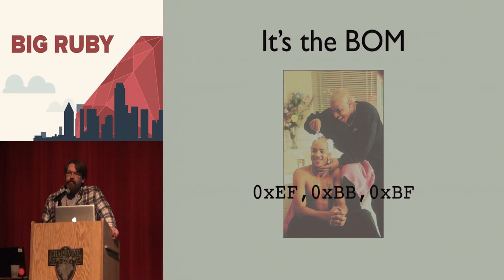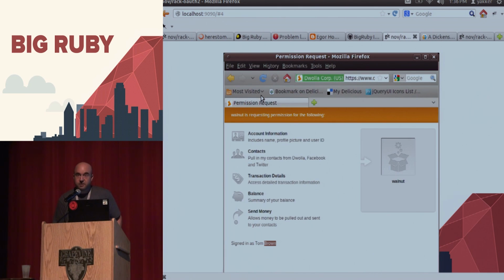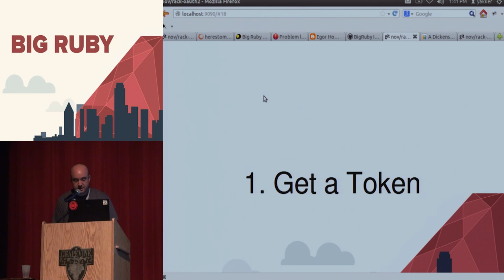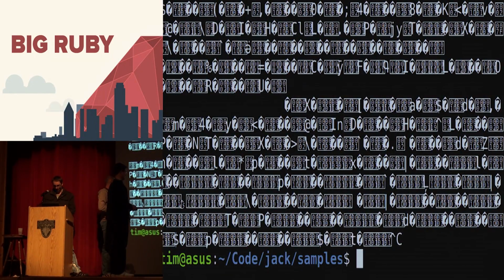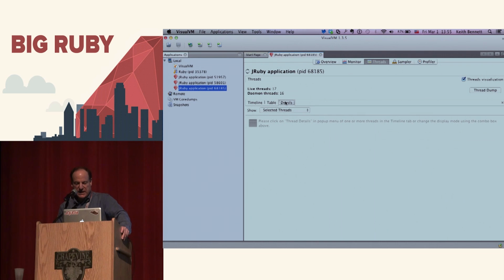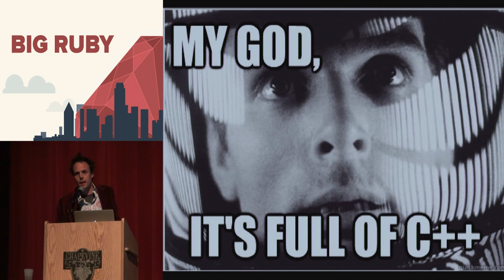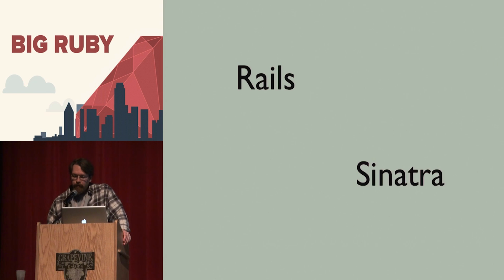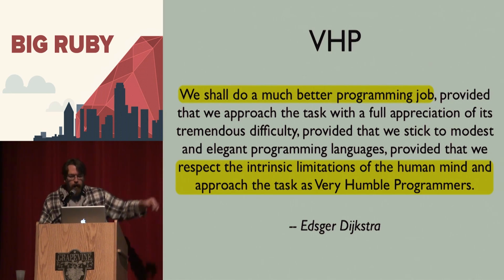Big Ruby 2013 Lightning Talks